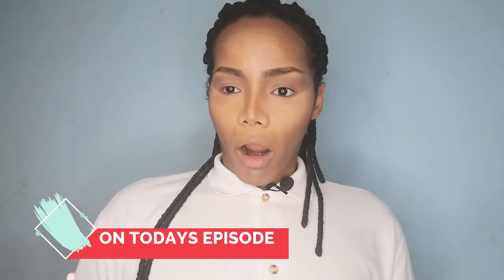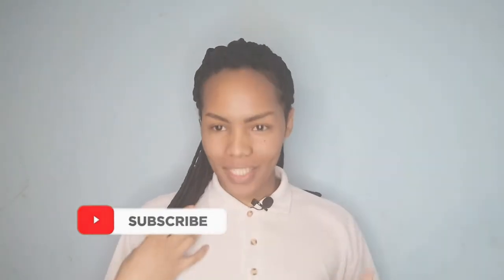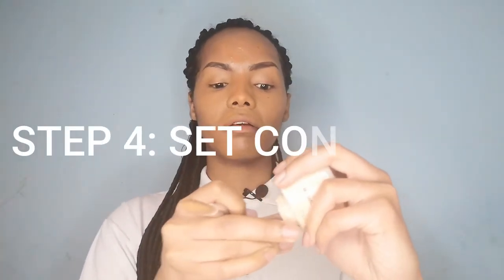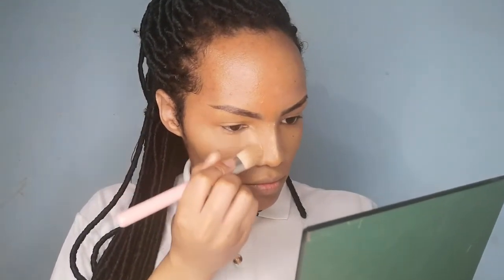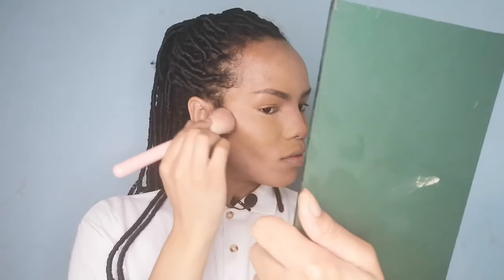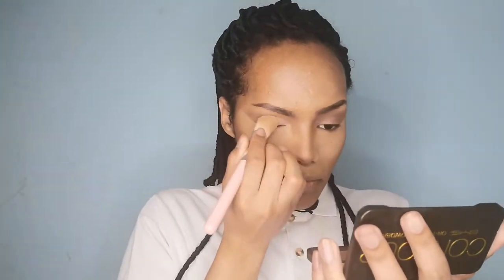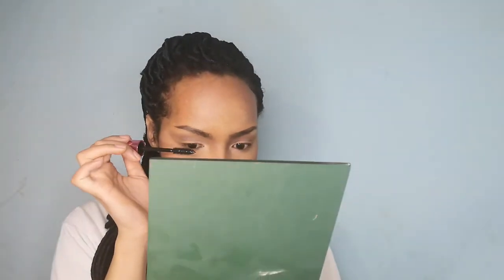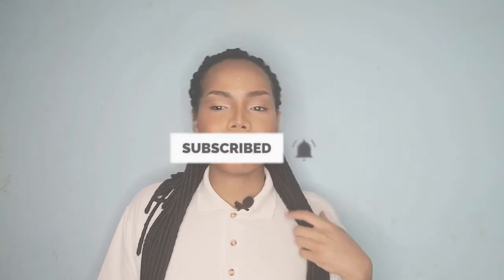Easy Beginner Make-up Tutorial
Hi Darlingz!

In this week's episode; I show off my (ametuer) MUA skills on how I do my make-up for filming.

Products:
Clicks Sunscreen SPF 30
NYX Angel Veil Primer
Revolution Banana Powder
Revolution Illuminating Fixing Spray
Rimmel London Blush Palette
Rimmel London Magify'EYES Palette
BYS Contour Palette

Filimg
Huawei P30 Lite
Ring Light